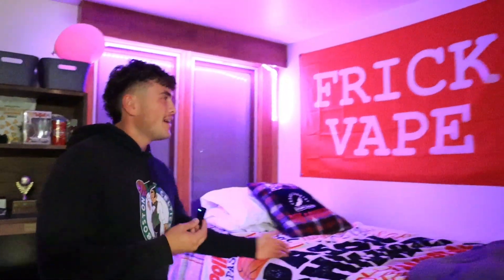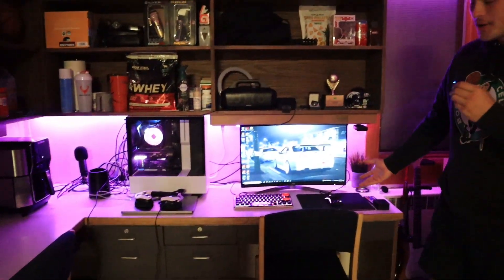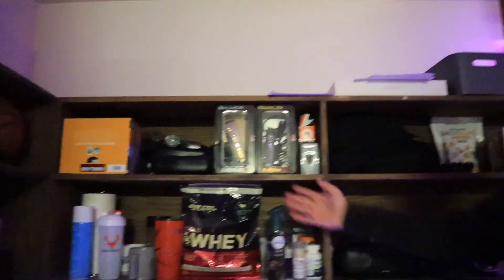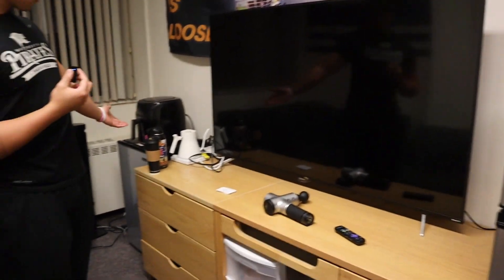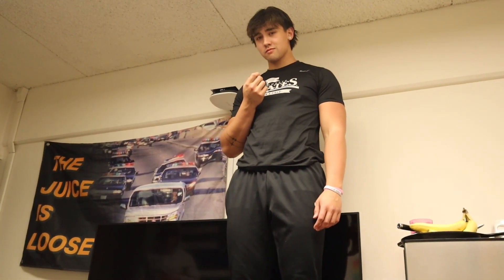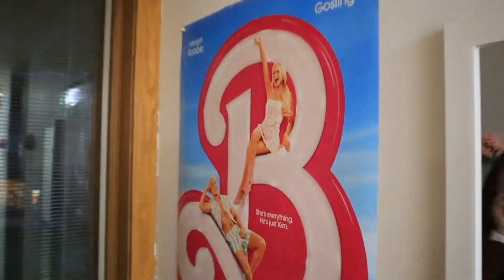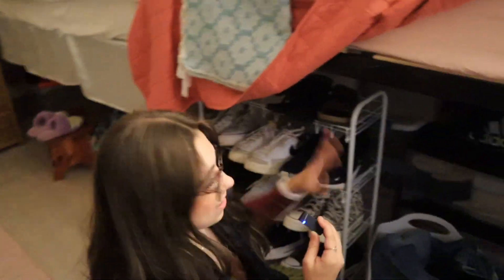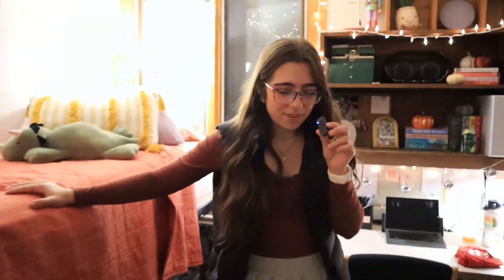COLLEGE GAMING SETUP/ ROOM TOUR!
@BaylenLevine You like the flag?? @peejwhit